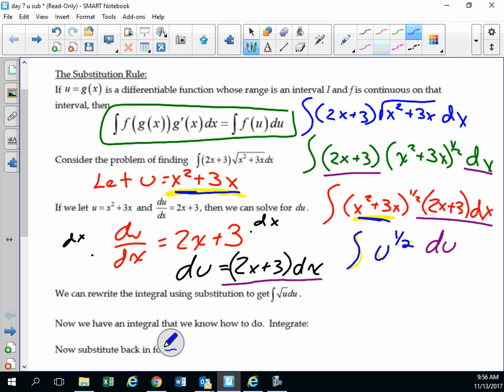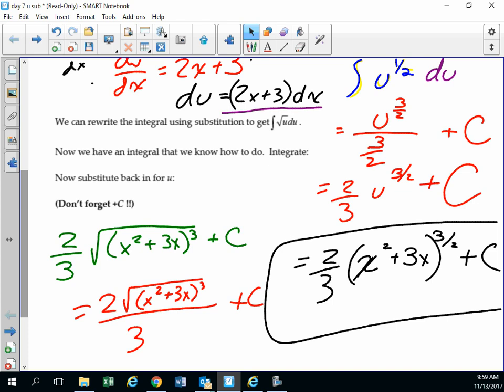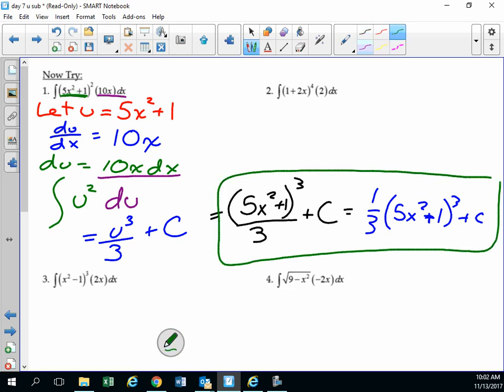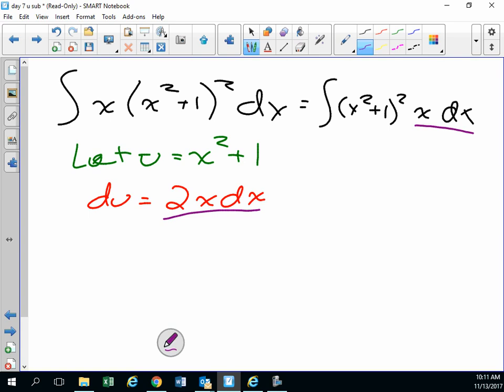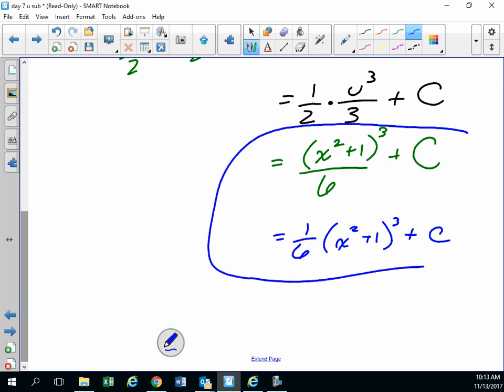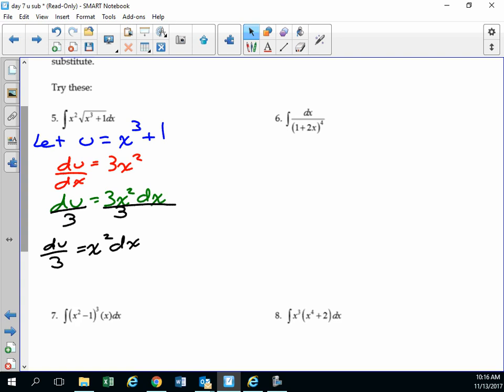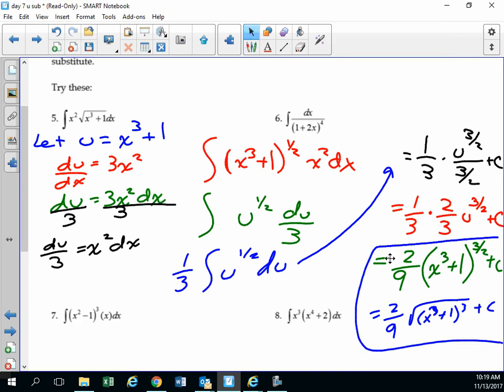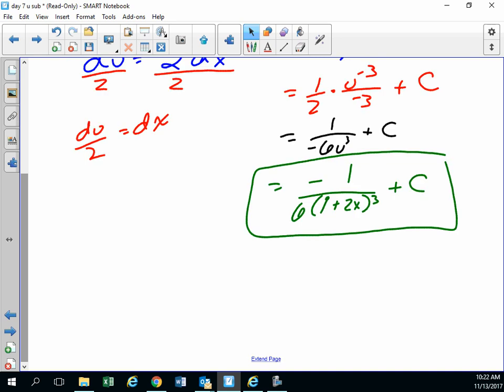Unit 3 Calculus U-substitution #1